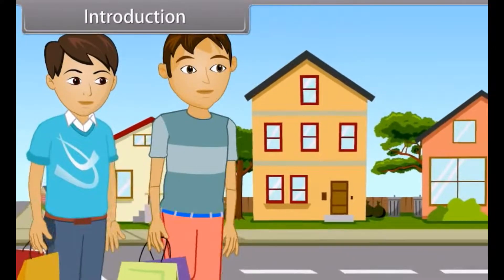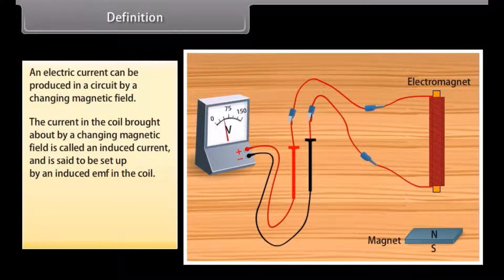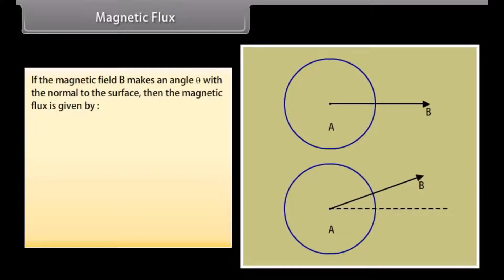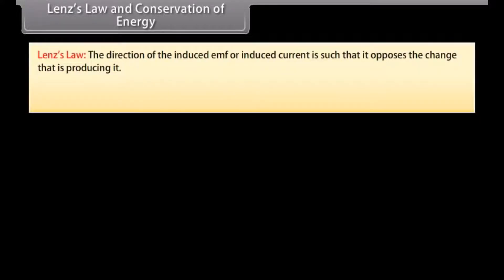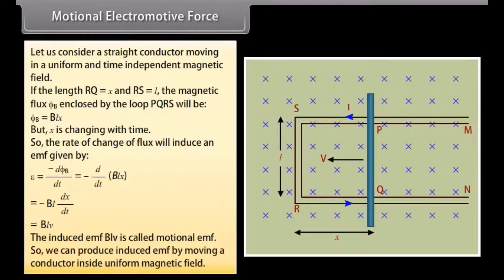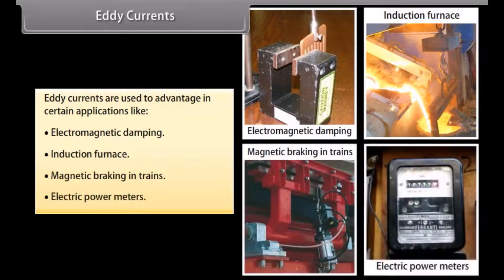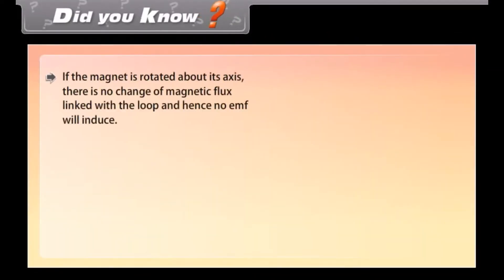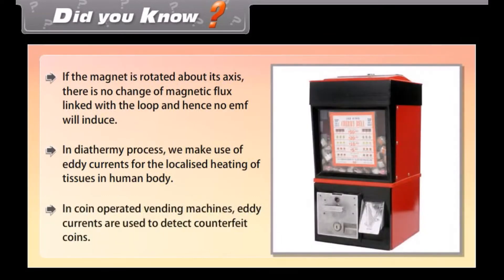CBSE Class 12 || Physics || Electromagnetic Induction || Animation || in English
CBSE Class 12 || Physics || Electromagnetic Induction || Animation || in English @digitalguruji3147